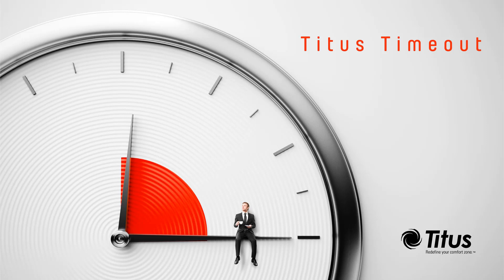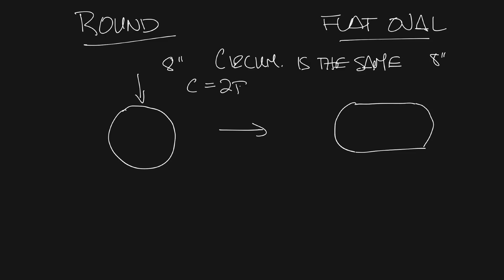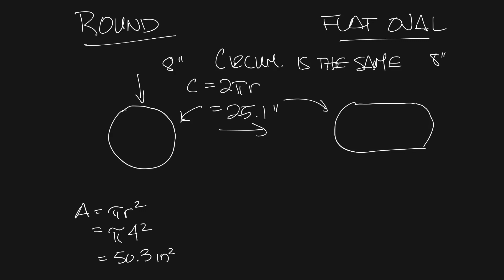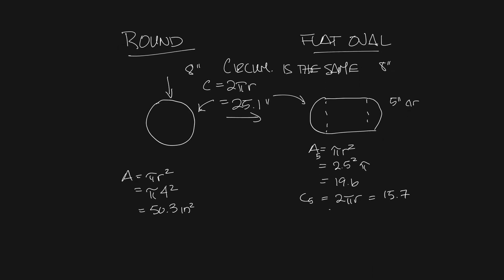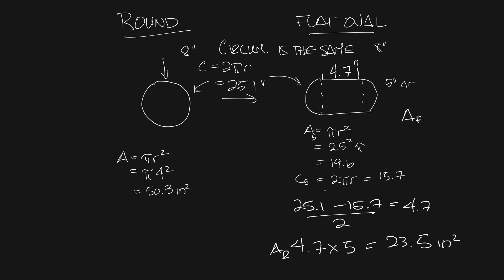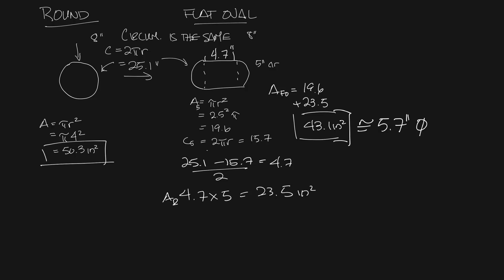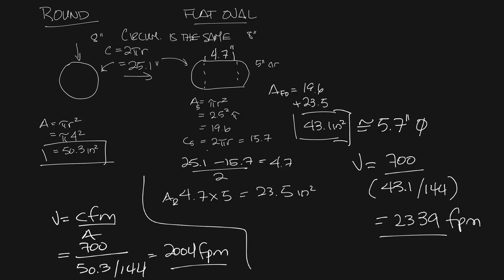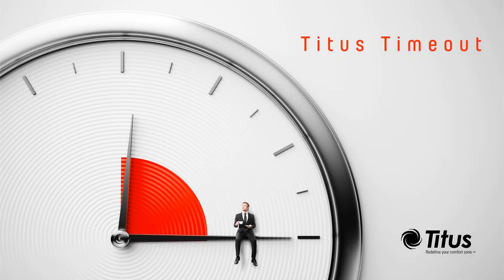Titus Timeout Podcast - Round vs Flat Oval Ductwork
This week's podcast discussses round vs flat oval ductwork.